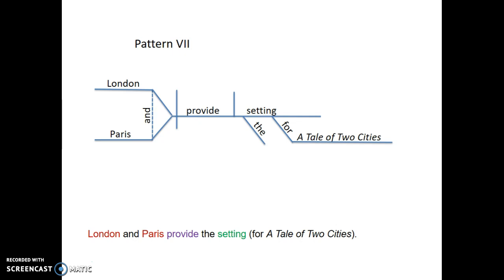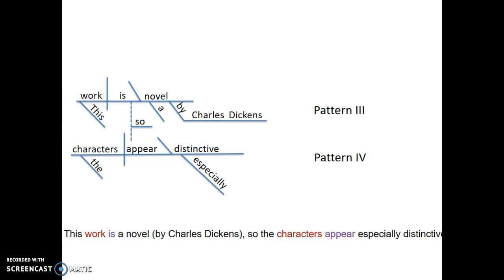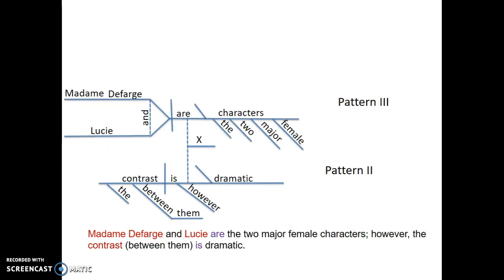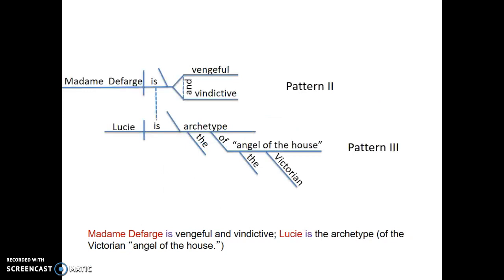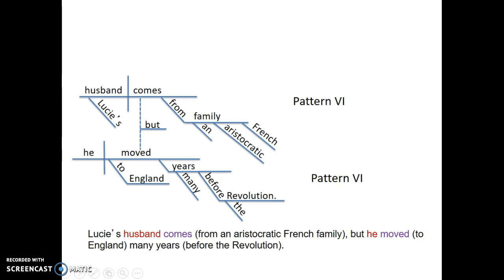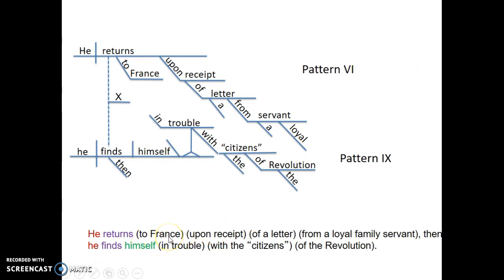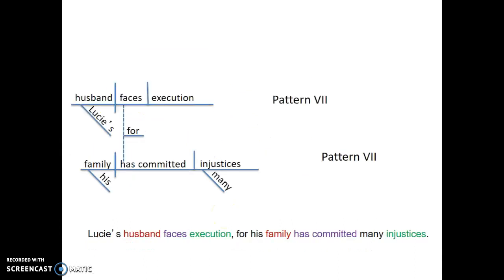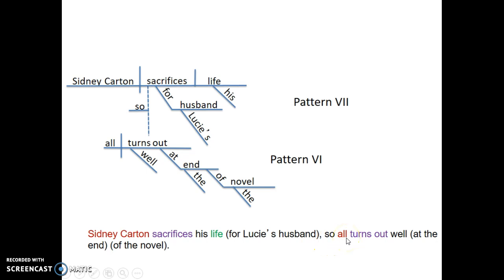Week 6 Diagrams